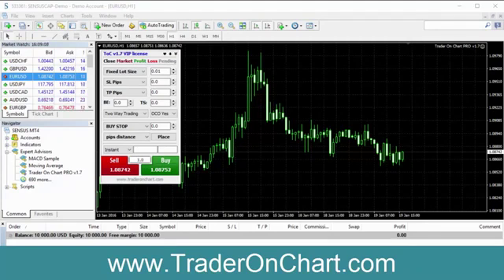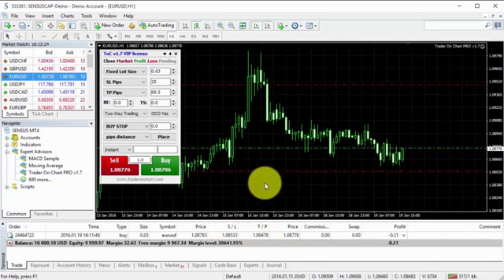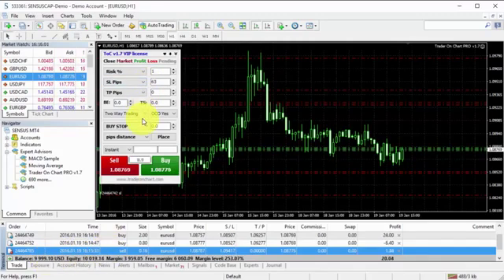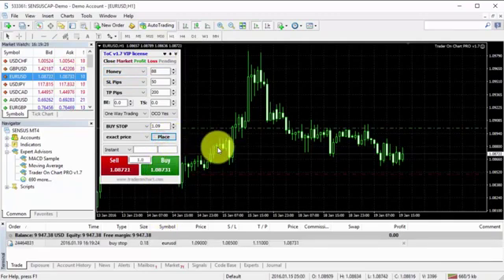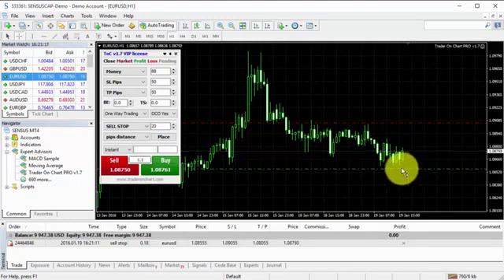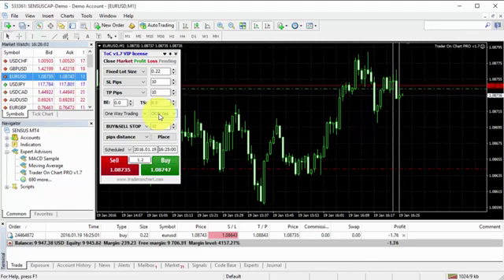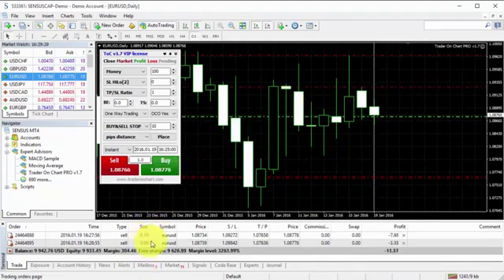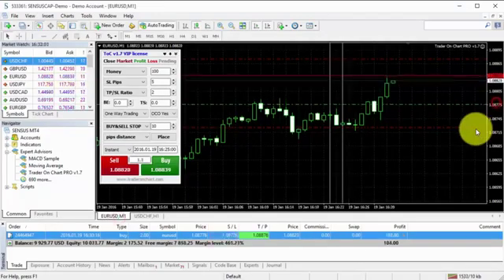Trader On Chart Buy and Sell Buttons FOR SUPER SCALPING ON MT4